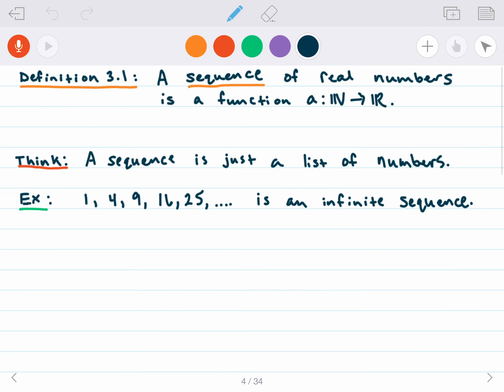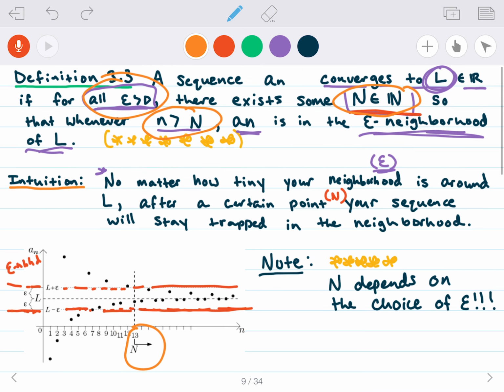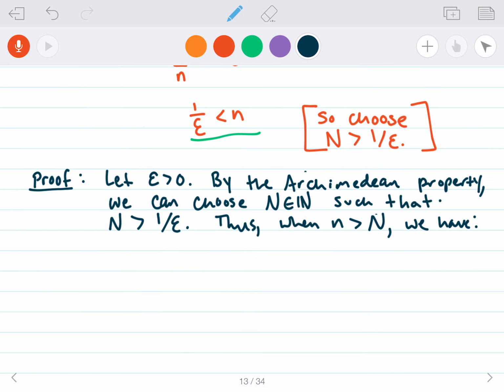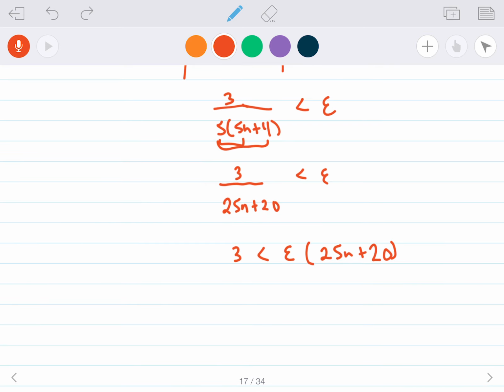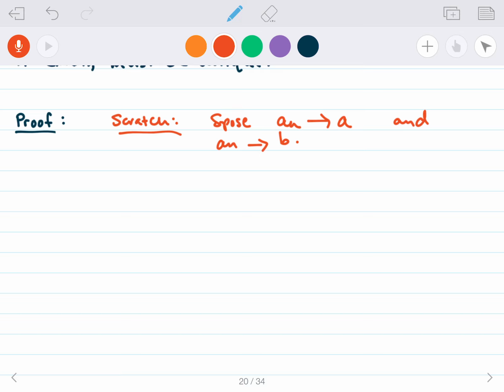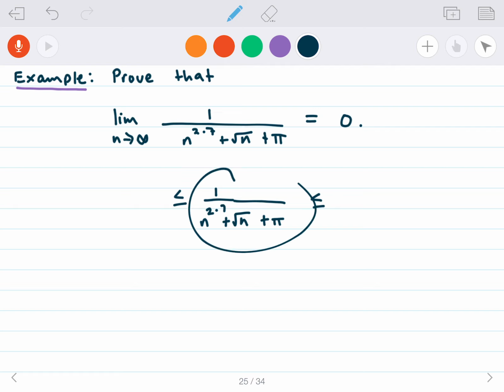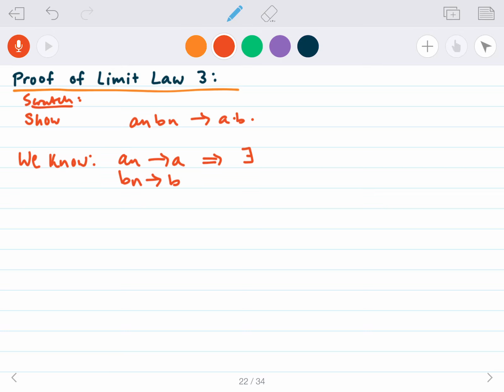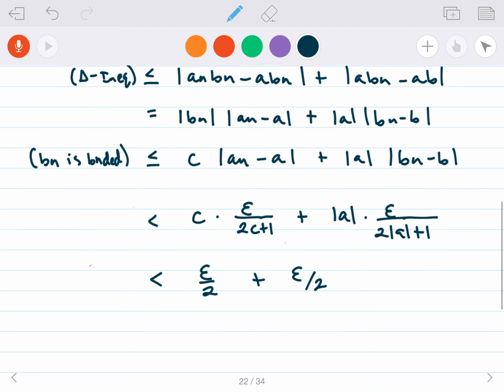Intro to Analysis: Proving Convergence/Divergence of Sequences